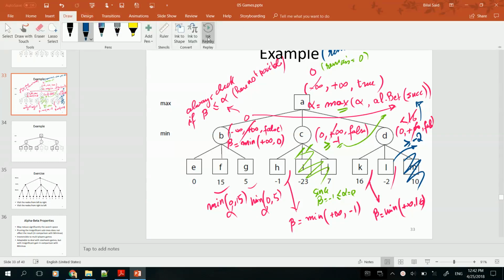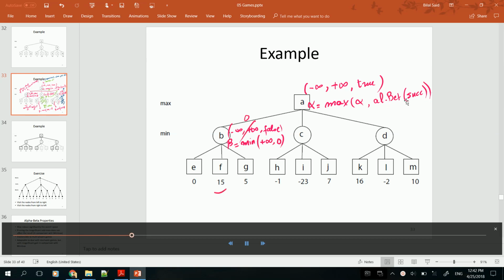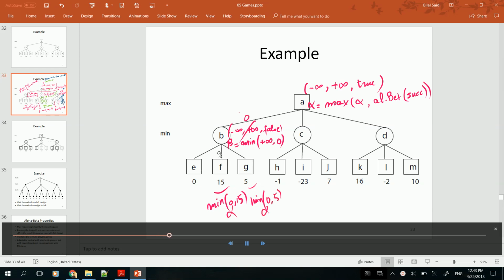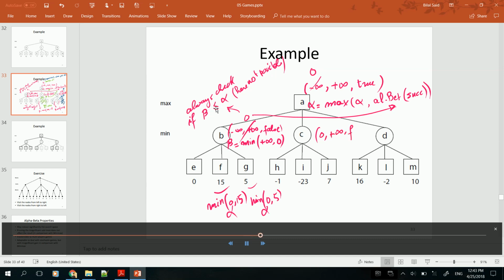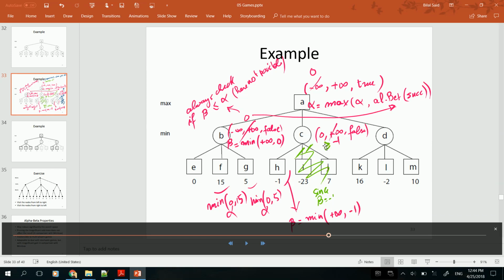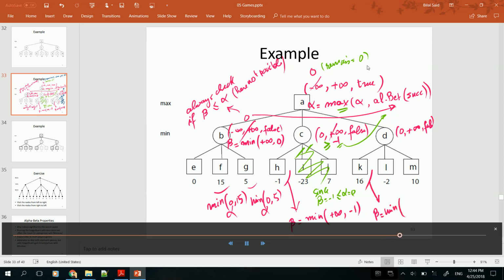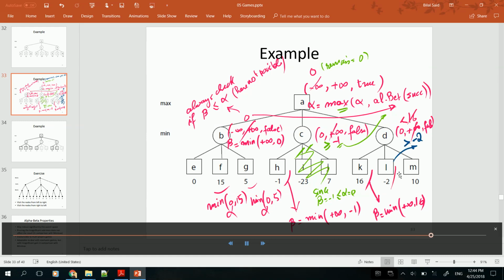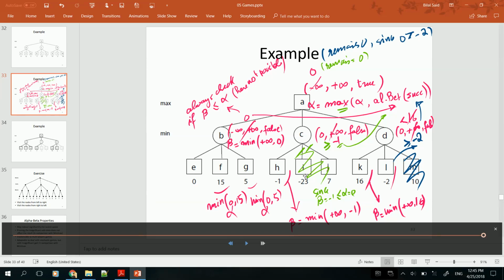Alpha Beta Explanation - AI - Games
Explains step-by-step how the apha-beta algorithm works on a basic game search tree.
Artificial Intelligence